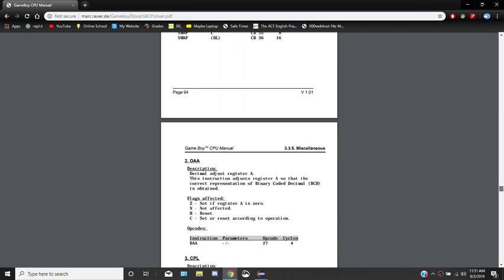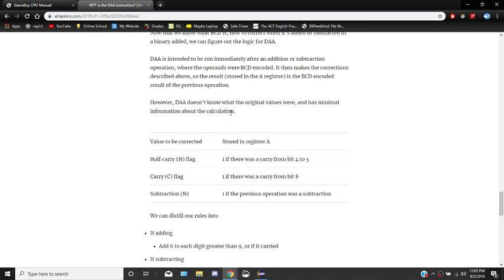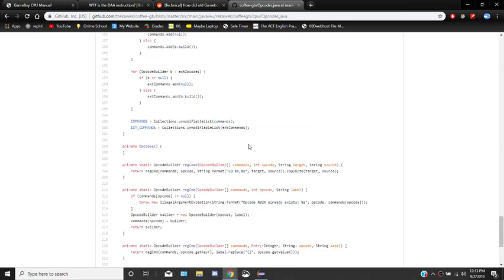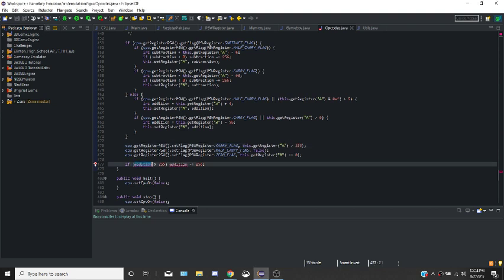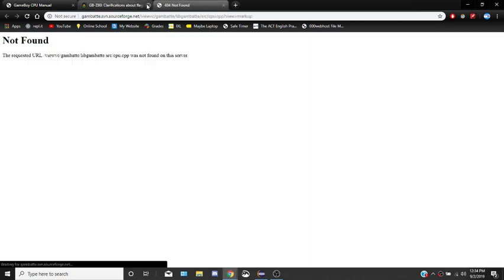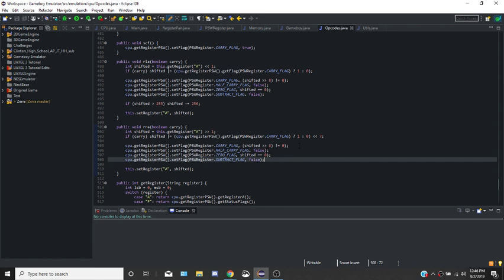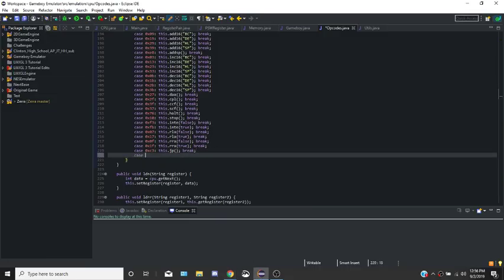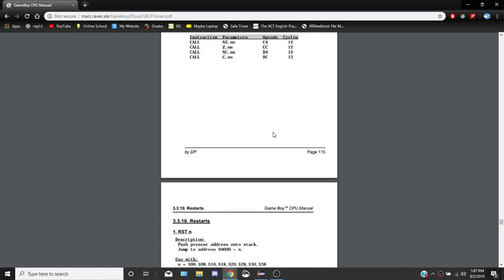Emulating the Gameboy! Day 3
Finishing the instructions and creating a disassembler